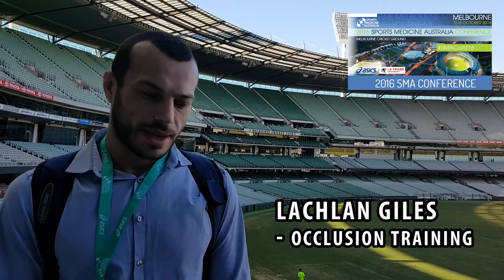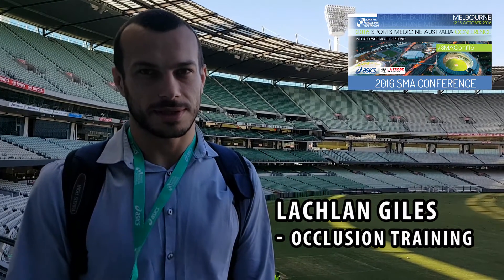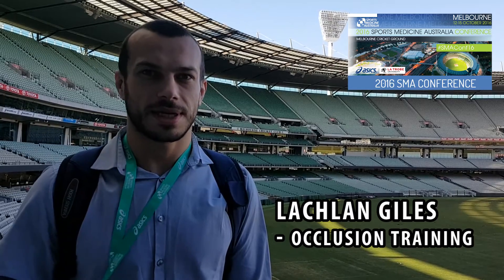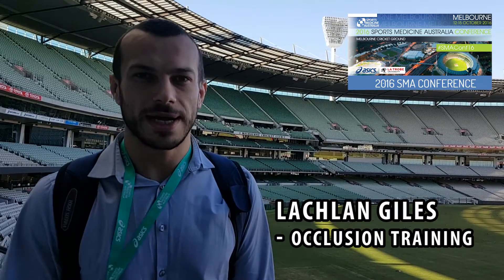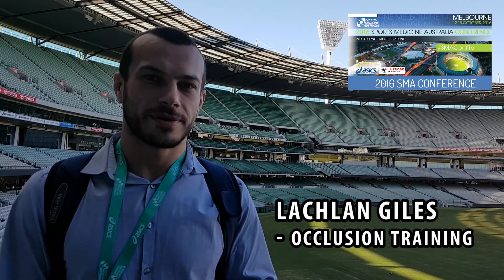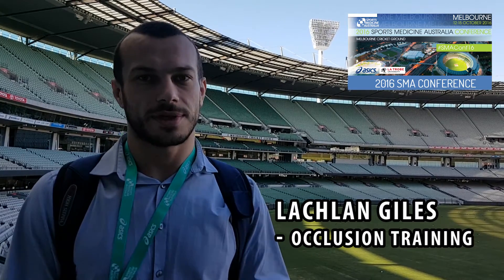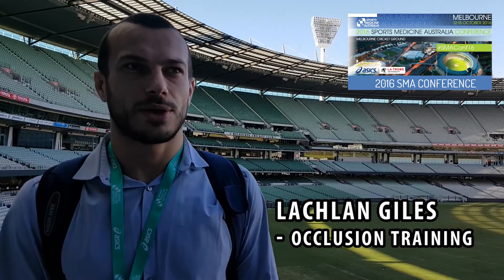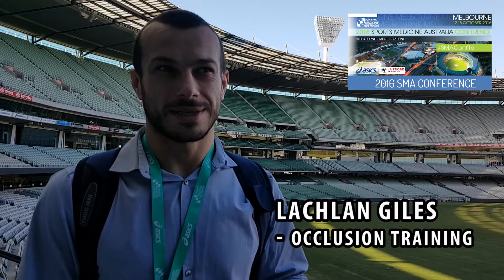Occlusion training for patellofemoral pain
Lachlan Giles discussing occlusion training for patellofemoral pain patients